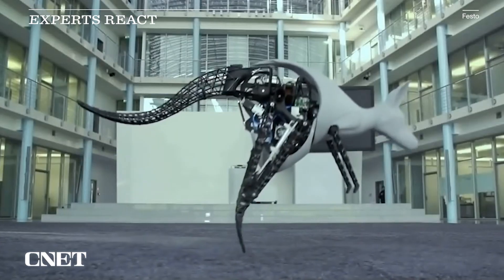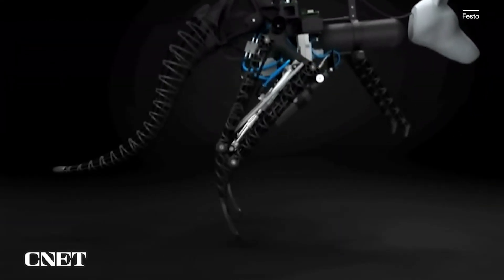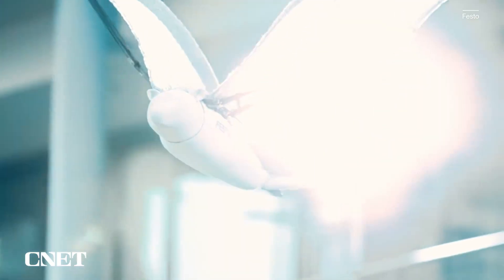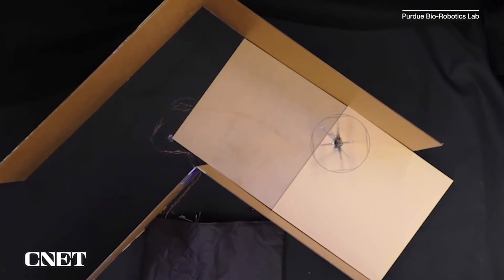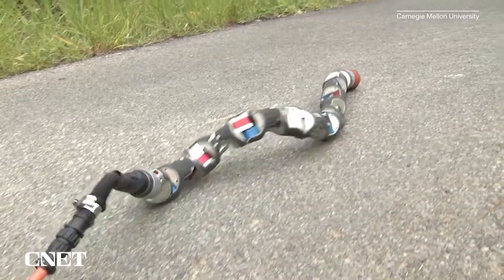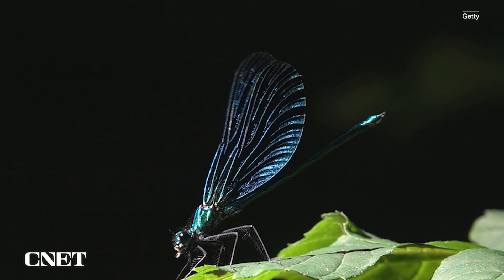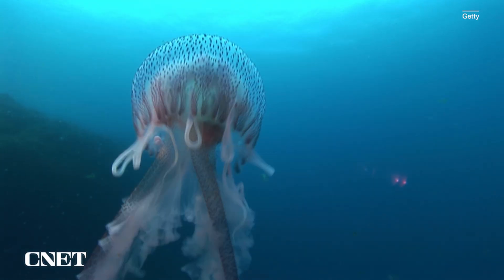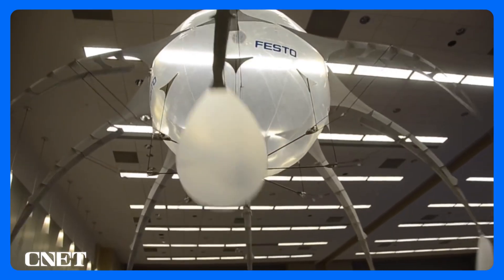Biophysicist Reacts to Animal Inspired Robotics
Biophysicist Dwight Whitaker of Pomona College joins us to explain what engineers are learning from making various animal-inspired robots.

0:00 Introduction
0:23 Kangaroo Robot
1:29 Flying Fox Robot
2:27 Hummingbird Robot
3:25 Spider Robot
4:08 Snake Robot
4:59 Dragonfly Robot
5:32 Jellyfish Robot
7:12 Conclusion